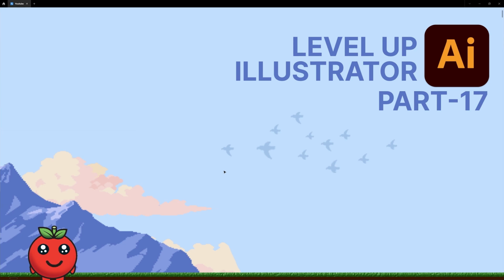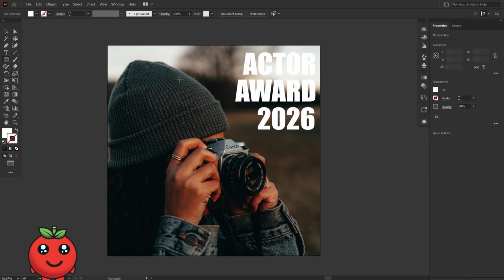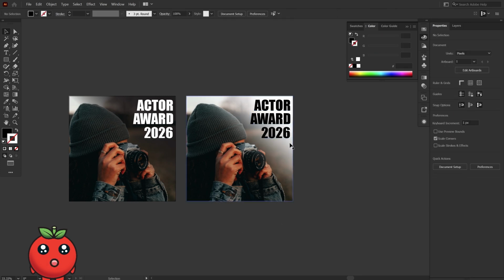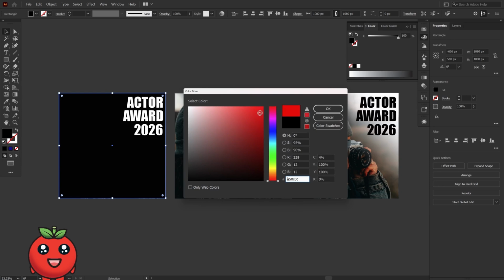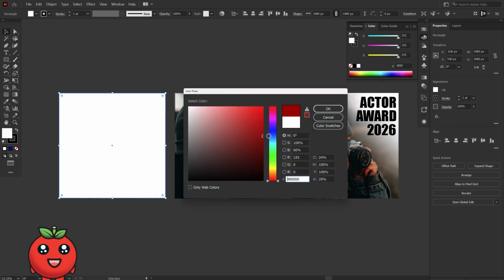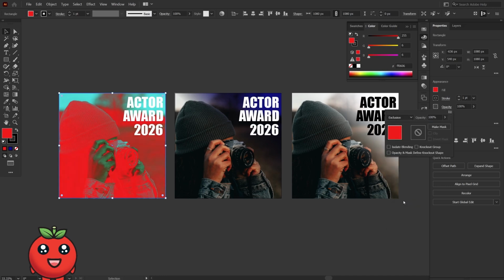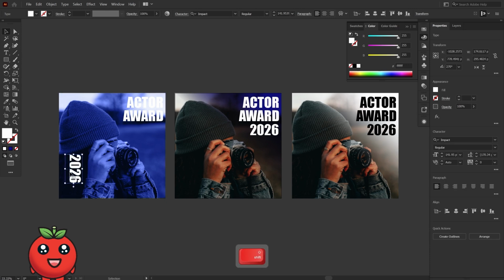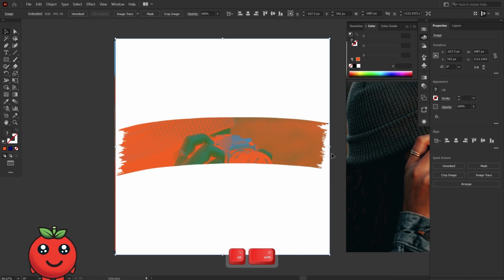Blending Modes in Illustrator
Struggling with blending modes in Adobe Illustrator? In this deep dive, we’ll break down how blending modes work, when to use them, and how they can enhance your designs. Plus, we’re addressing a commenter’s issue and troubleshooting it live! Whether you're looking to create stunning overlays, add depth, or fix unexpected results, this video will help you master blending modes and solve common design challenges. Drop your questions in the comments, and we might feature yours next!